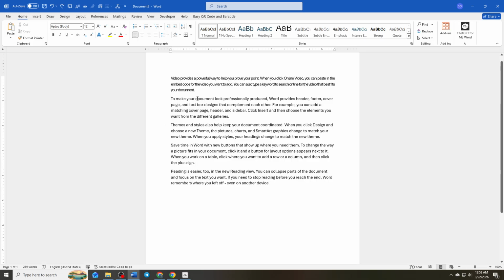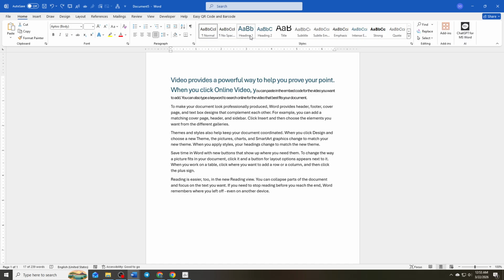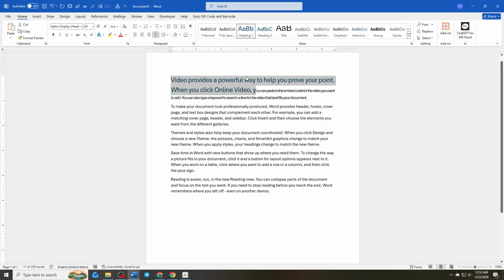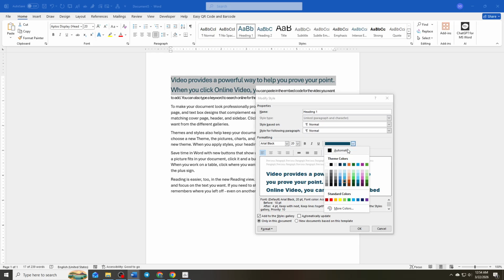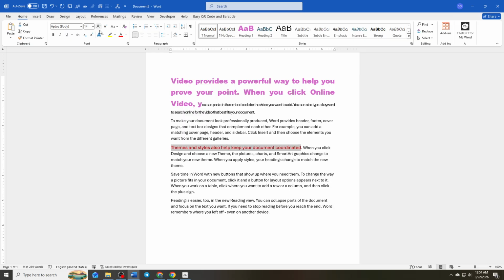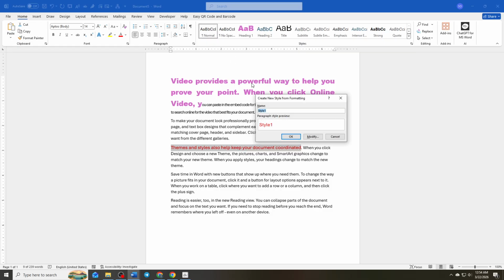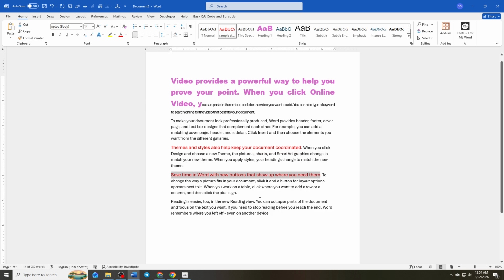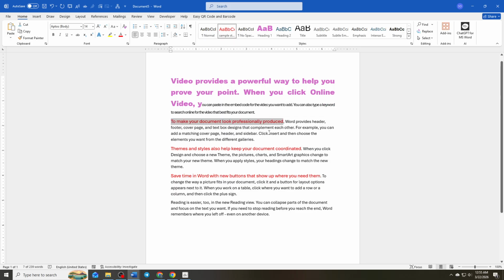How To Create And Edit Styles In Microsoft Word [2026 Guide]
In this video, we dive into the essential features of Microsoft Word, focusing on how to create and edit styles to enhance your documents. You'll learn about the different styles available, how to customize them to fit your needs, and the best practices for applying styles effectively.

By the end of this tutorial, you'll have the skills to streamline your document formatting and make your work look professional. Don’t miss out on these valuable insights! Watch now and start today.